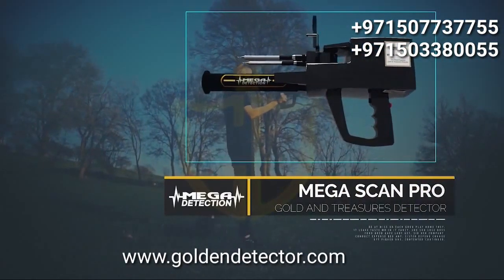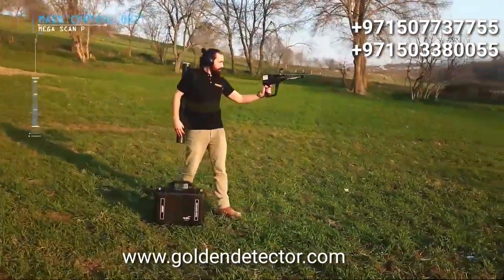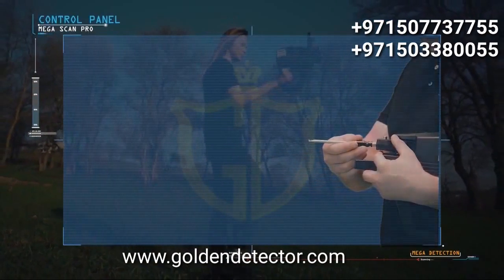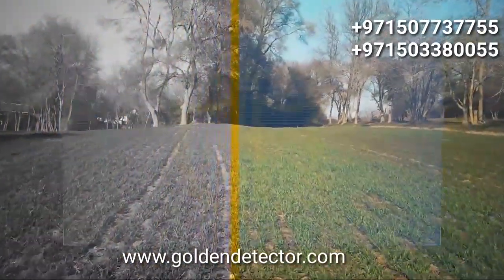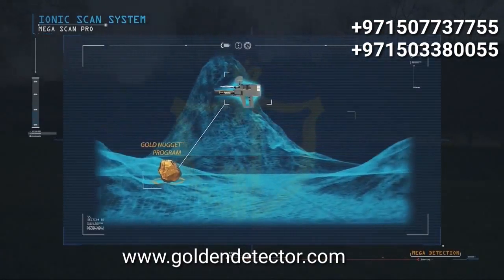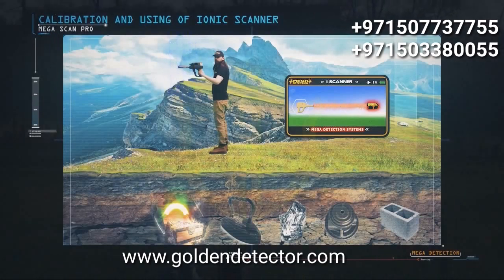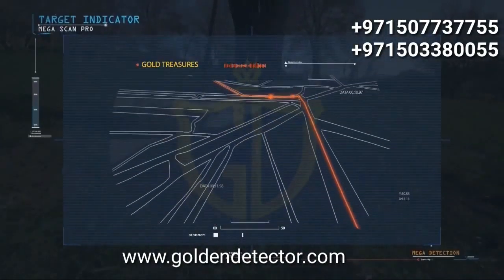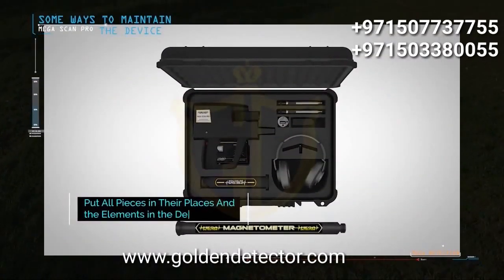gold detector in Ghana | mega scan pro device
Mega Scan Pro - New Version | The Greatest Gold & Metal Detector Ever

Golden Detector company  in cooperation with Mega Locators company a leader German company in gold & metal detectors technologies , are pleased to offer a new enhanced version of most powerful device for gold & metal detection : Mega Scan Pro 2019

Mega Scan Pro 2019 is most complete solution for any serious prospector and treasure hunter, thanks to its three search systems and advanced features, and now in this version it is has a new features and more preset programs to find any type of metals or gold or cavities underground.

__ New  Mega Scan Pro 2019 Features :

10 preset programs in Long Range System to detect following targets:
 gold treasures – gold nuggets – silver – bronze – copper – iron – platinum – cavity – gemstones –diamond

SEARCH SYSTEMS :

1- LONG RANGE LOCATOR SYSTEM:

2- MAGNETOMETER SYSTEM :

3- IONIC SCAN SYSTEM

• Powerful Magnetometer system to find magnetic metals like iron , and can be used to find cavities underground such as tunnels, chambers and so on.

golden detector company, metal detector, metal detectors, gold detector 2019, mega scan pro 2019, metal detector 2019, metals detectors 2019